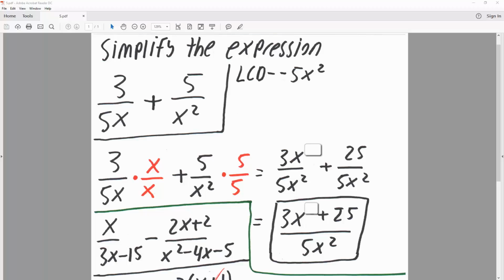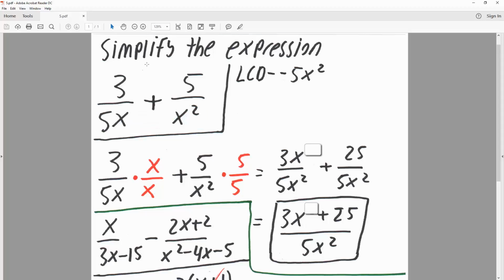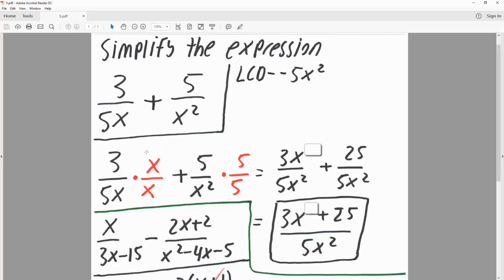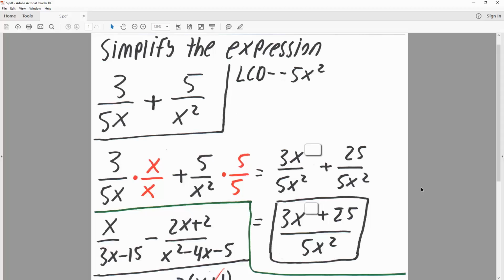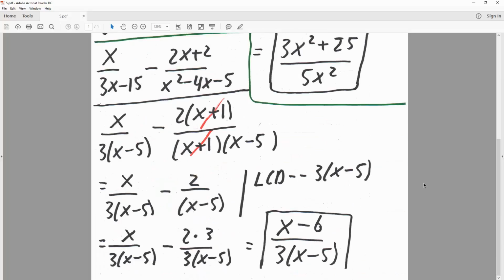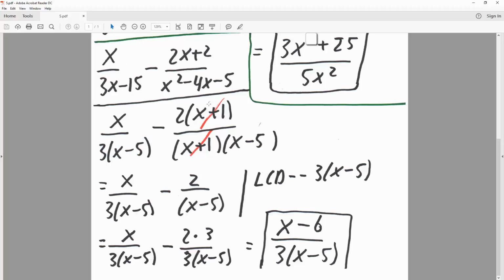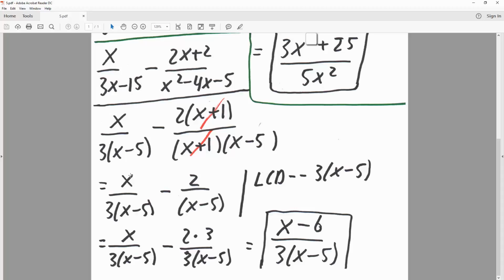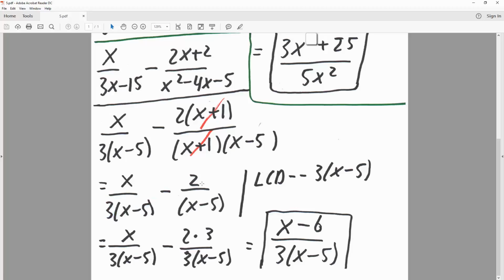Alg2: Adding & Subtracting Unlike Rational Expressions (Solved by Hand)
Adding & Subtracting Unlike Rational Expressions (Solved by Hand)

Workbooks that I wrote: